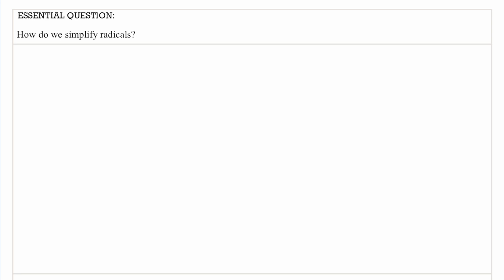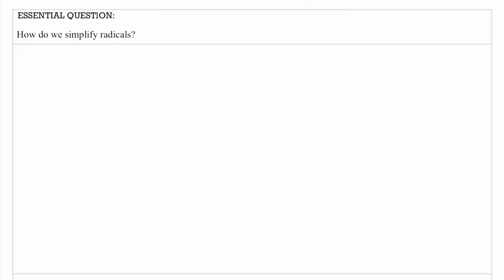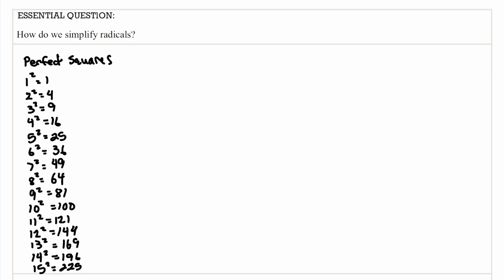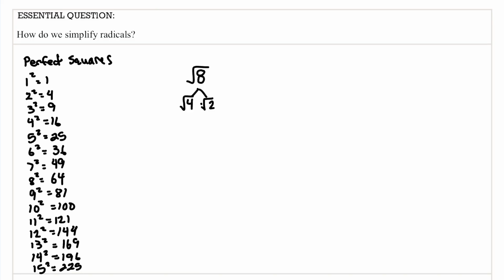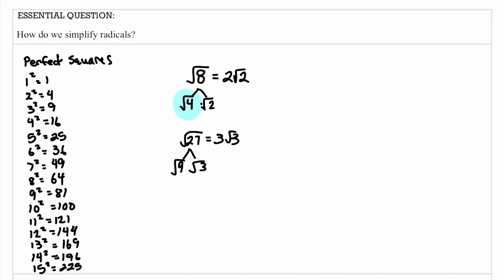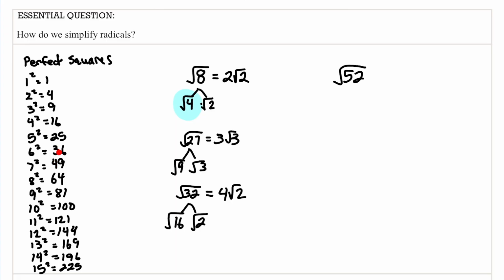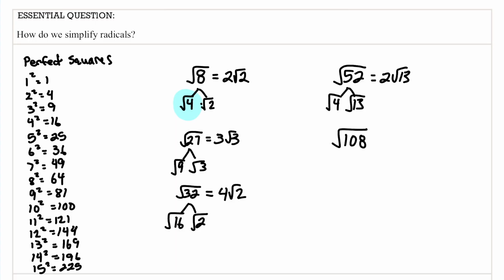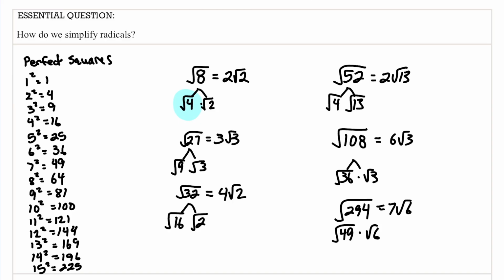Simplifying Square Roots Using Perfect Squares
Simplifying radicals doesn’t have to be complicated. The key is learning how to identify perfect square factors hidden inside the radical and use them to rewrite the expression in simplest form.

In this video, you’ll learn a step-by-step method for simplifying square roots by breaking numbers into factors, finding the largest perfect square, and pulling those factors outside the radical.

In this lesson you’ll learn:

• What it means to simplify a radical
• How to identify perfect squares
• How to factor numbers under a radical
• How to rewrite radicals in simplest form
• How to simplify expressions like √18, √50, √72, and √98
• Common mistakes students make when simplifying radicals

By the end of this lesson, you’ll be able to simplify radicals with confidence and understand why the process works—not just memorize the steps.

Whether you’re taking Algebra 1, Algebra 2, Geometry, College Algebra, or preparing for the ACT, simplifying radicals is an essential skill that appears throughout mathematics.

📚 More Bodine Math Videos:
• Synthetic Division: Faster Than Long Division
• Matrix Multiplication Made Easy | Row by Column
• Graphing Systems of Inequalities | Shade the Overlap
• Function Composition: Feed the Machines!
• Domain = Inputs, Range = Outputs
• Why Does x⁰ = 1?